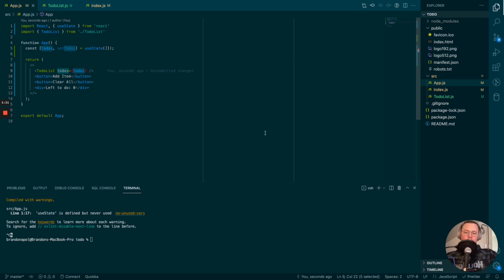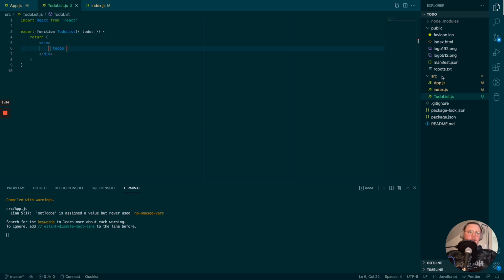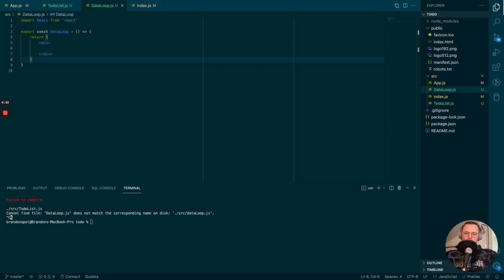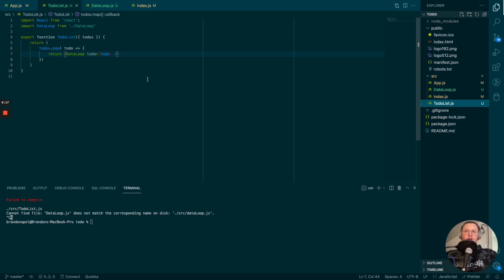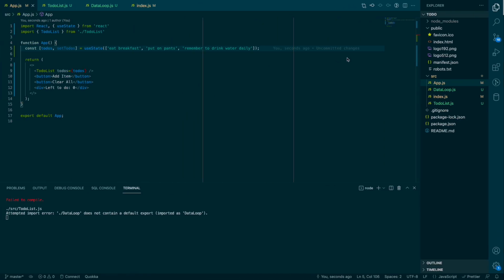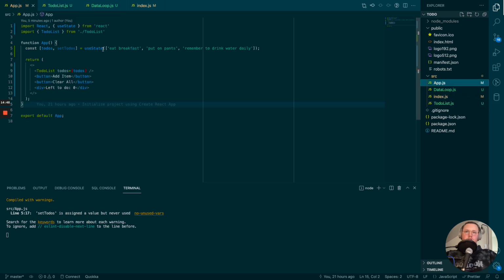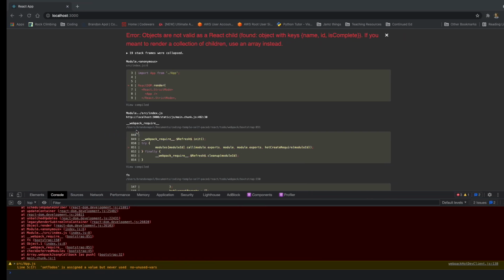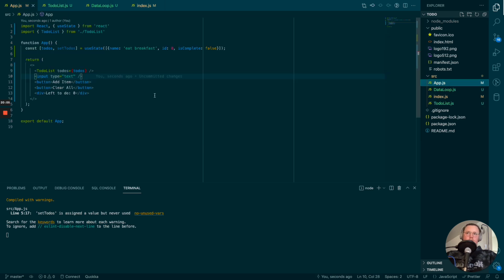SE React To do 4 Props and Errors